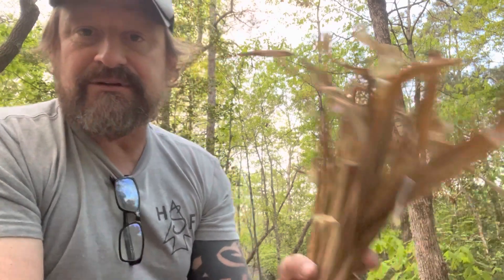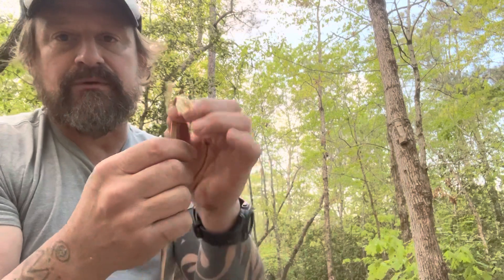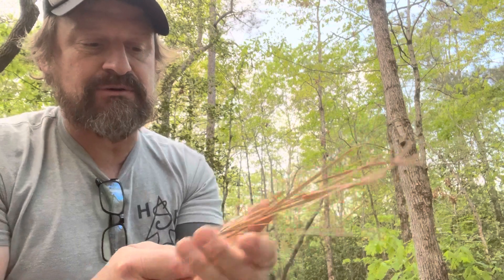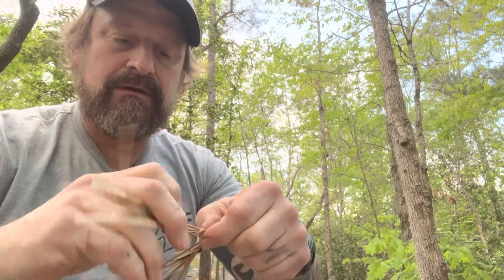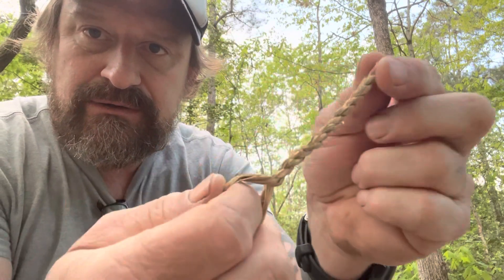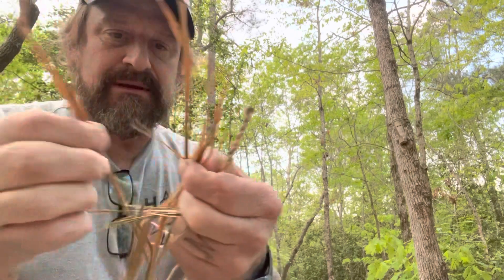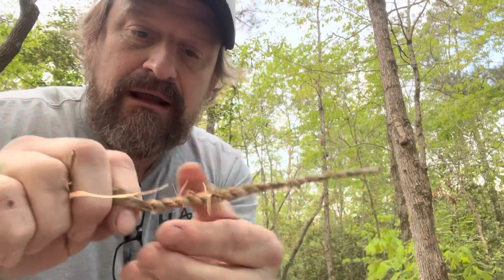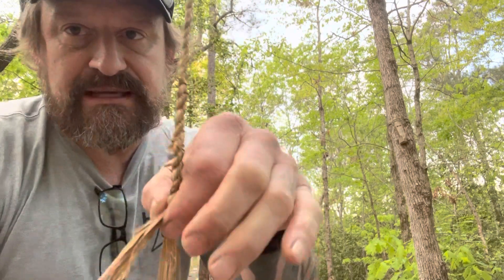Cordage Considerations and Construction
Just some considerations when choosing materials for make of cordage and quick overview of making and splicing cordage